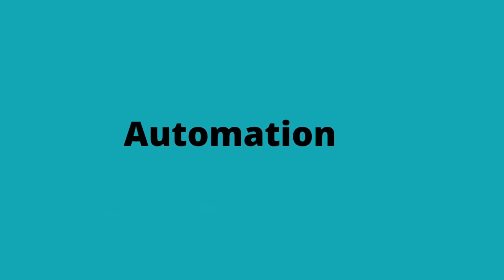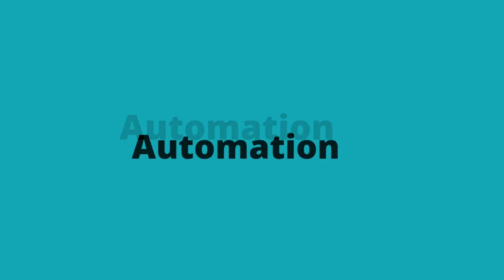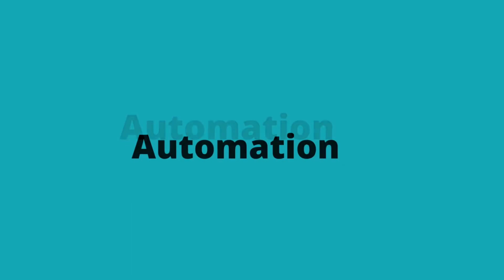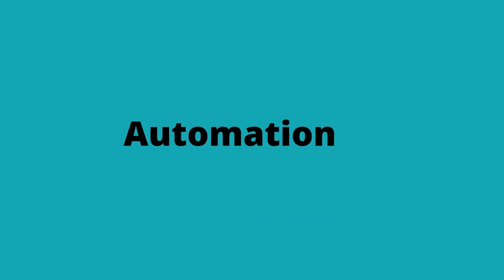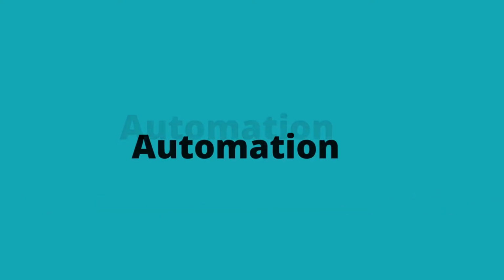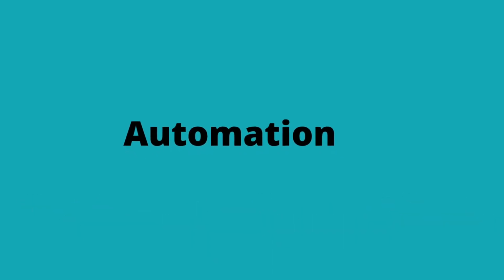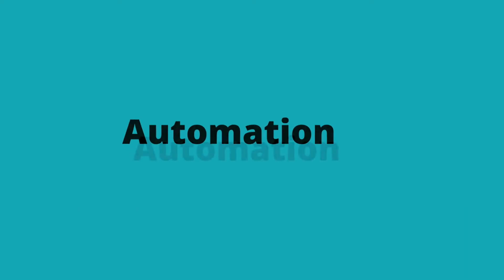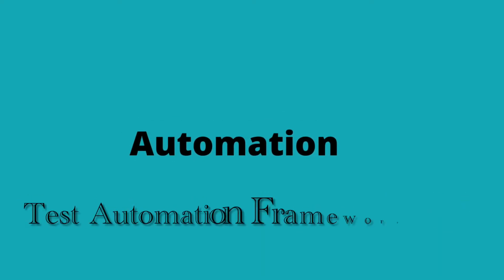MaAu SoftwareTesting TestAutomationFramework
Hey Everyone,
Hope all of your doing good and staying safe.
Please check out this tutorial about Test Automation Framework.
The tutorial will be very simple and to the point for better understanding.

Thank you for the privilege of your time.
Let’s thrive to learn.
Best Wishes,
Shakina Gandrapu